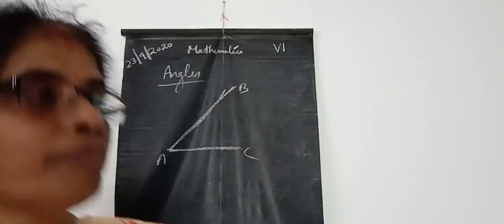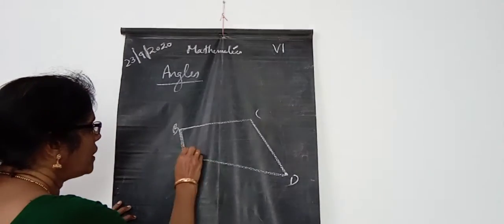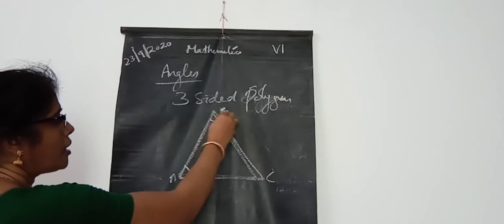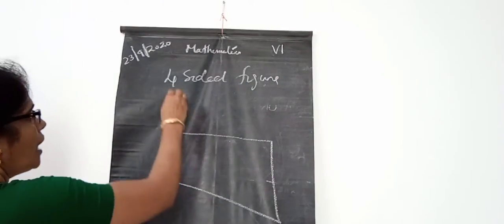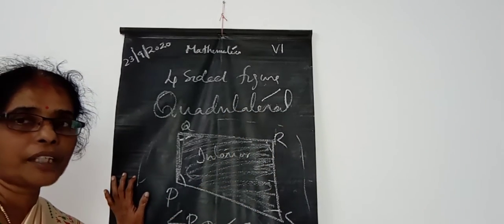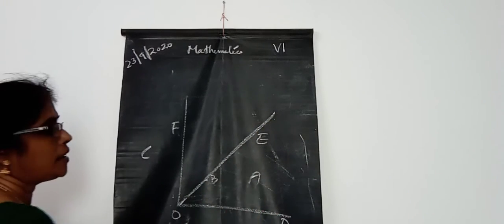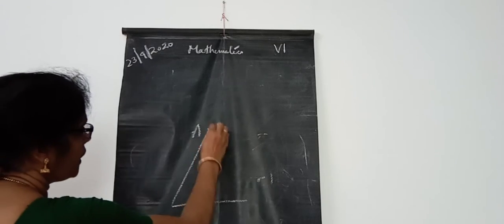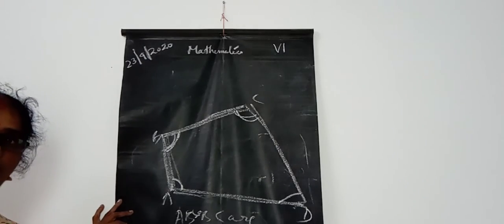class 6 Mathematics Topic Angles